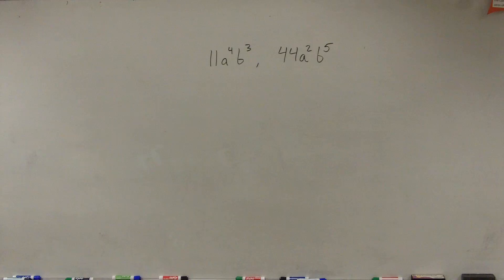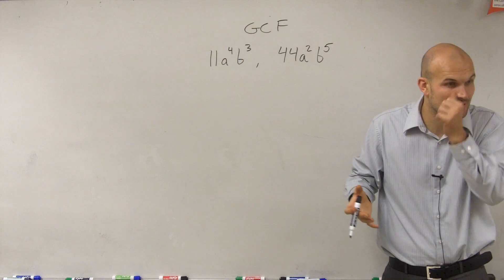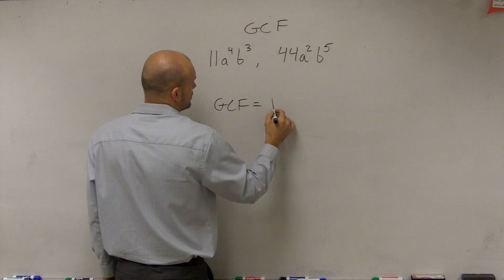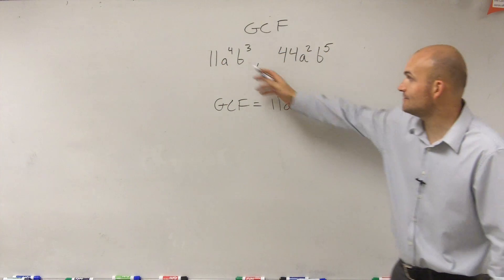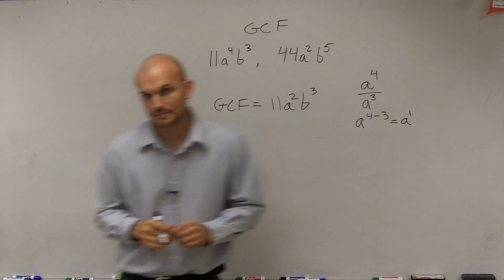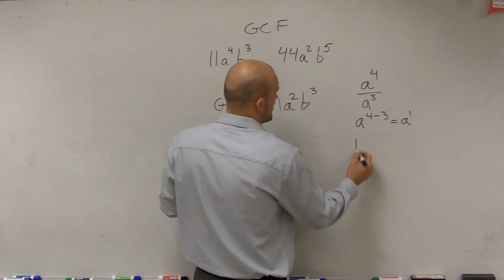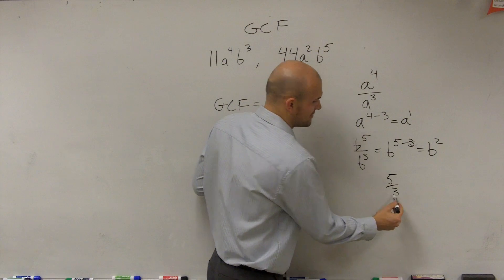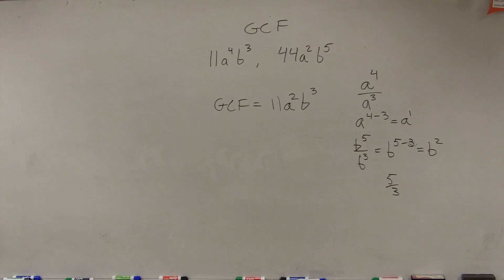How to find the GCF between two monomials